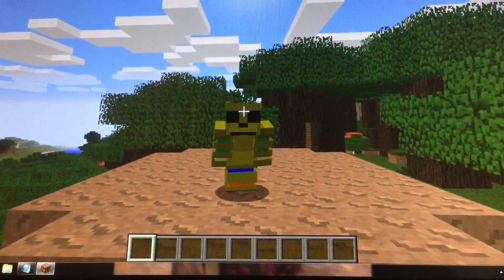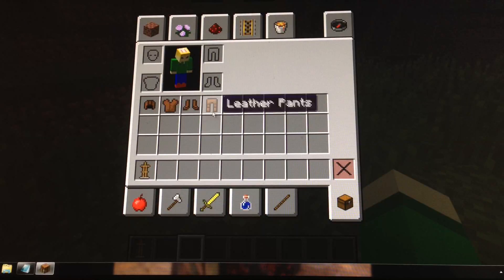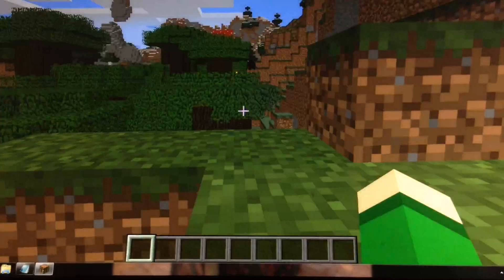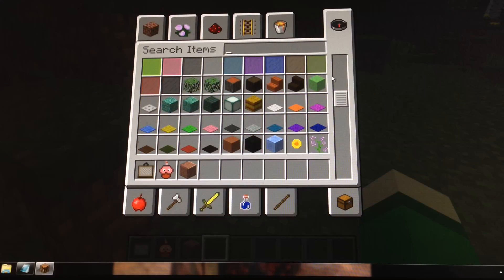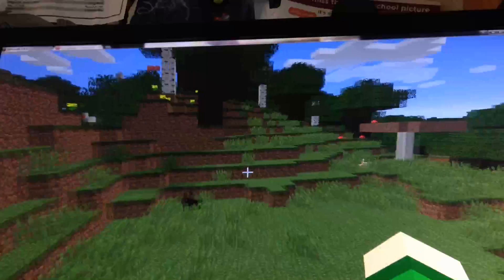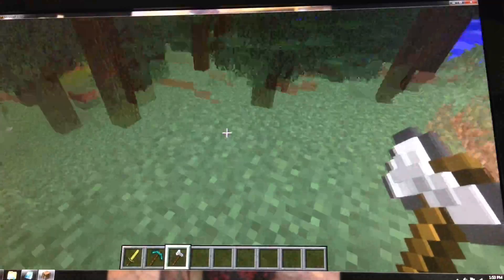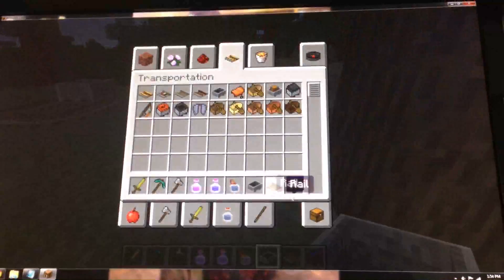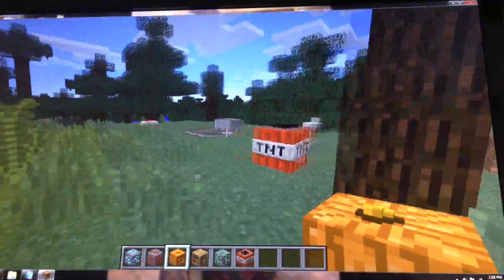2 resource pack showcase =D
today i will  showcase the fnaf resource pack and the 3d pack, lets hit 20 likes and 5 subs =D